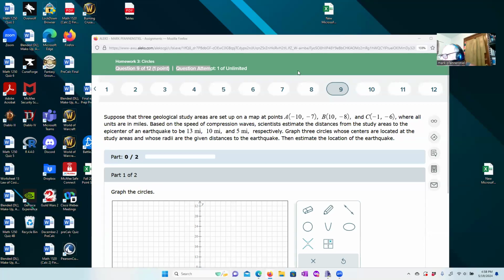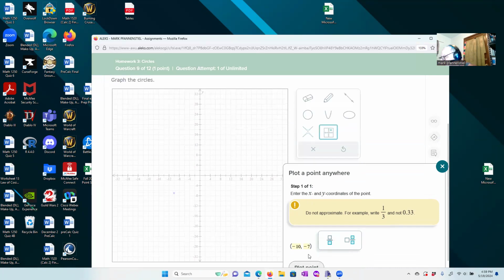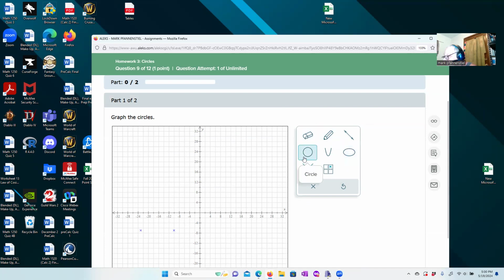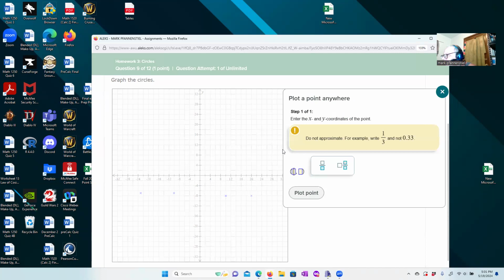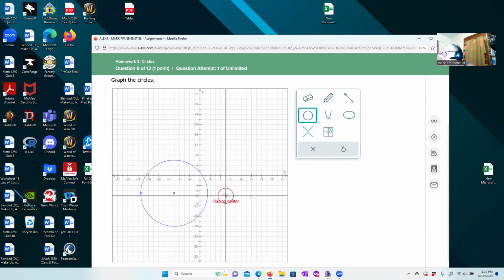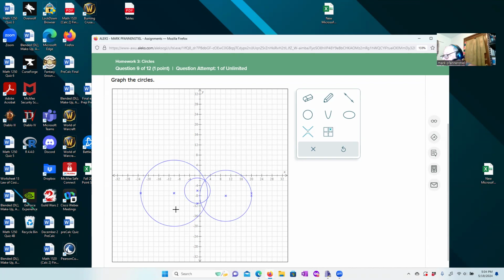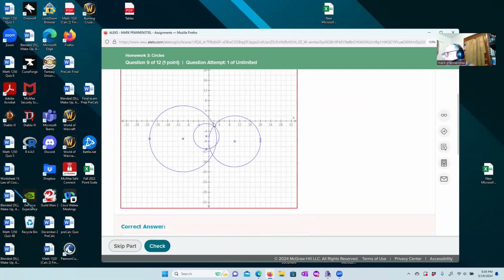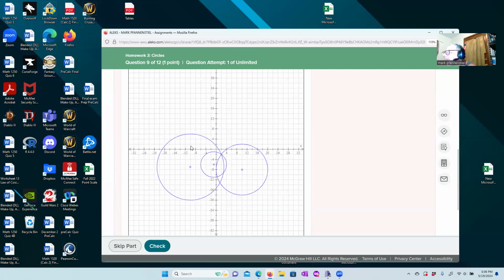Homework #3 Problem 9